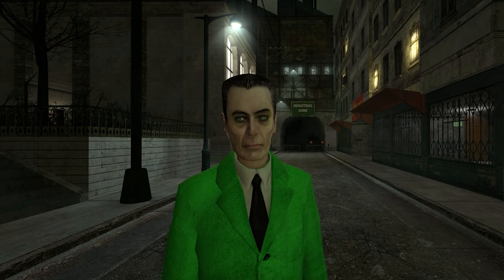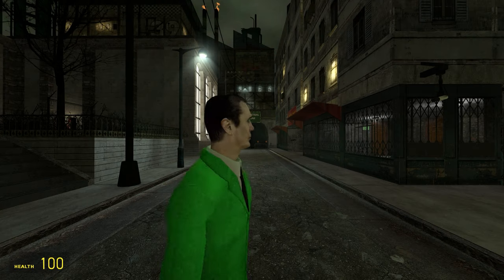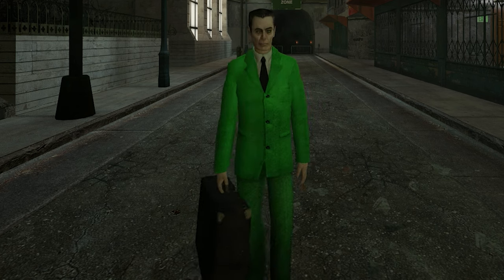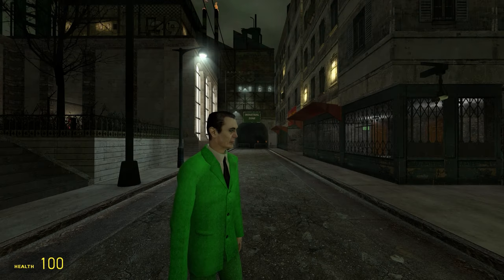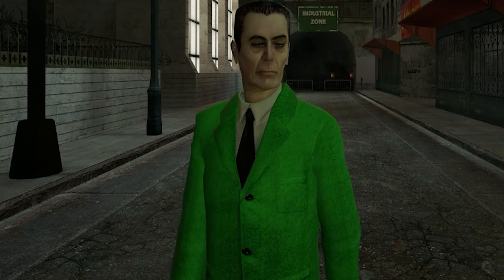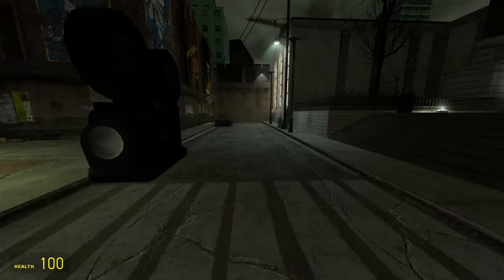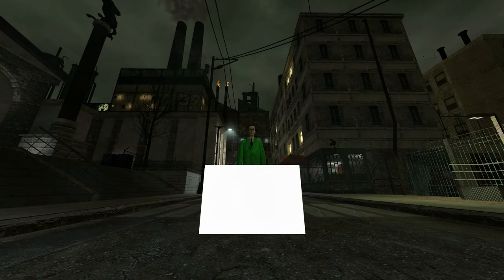The Mod That Makes You Into G-Man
Today's video is especially short, but we're taking a look at a pretty neat mod that lets you use the G-Man's briefcase to teleport around, just like he does in Half-Life 2.